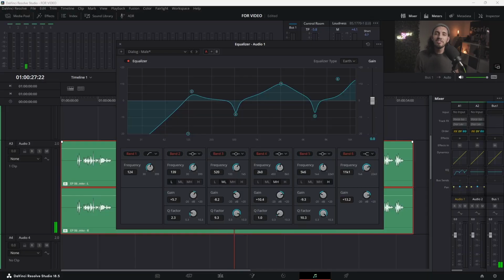Crystal Clear Audio in Videos: Adobe Podcast Enhancer Tutorial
In this video, we discuss several techniques and tools you can use to improve the audio quality of your videos and podcasts.

We'll cover the following topics:

Using Adobe Podcast Enhance to automatically improve your audio
Creating a quiet recording environment
Using an external microphone
Testing your audio quality before recording
Using audio editing software to adjust the volume, reduce background noise, and apply equalization effects
We'll also share some additional tips and tricks for getting the best possible audio quality for your videos and podcasts.

Watch this video to learn how to improve the audio quality of your content and make it sound professional!